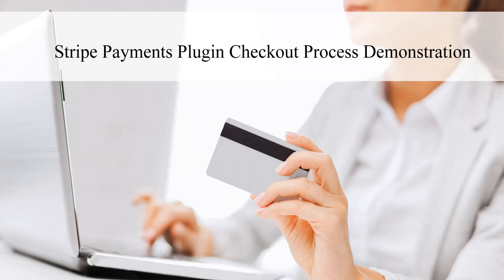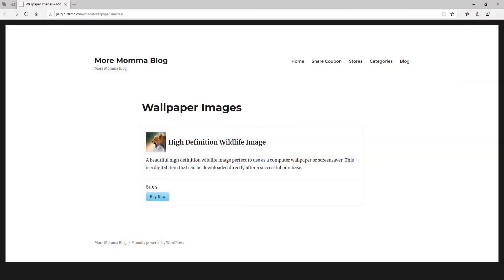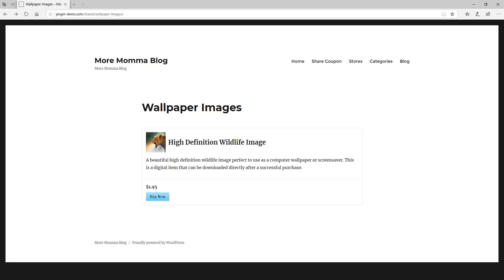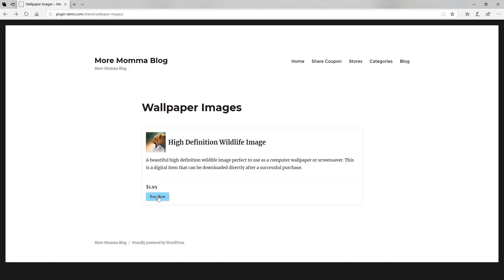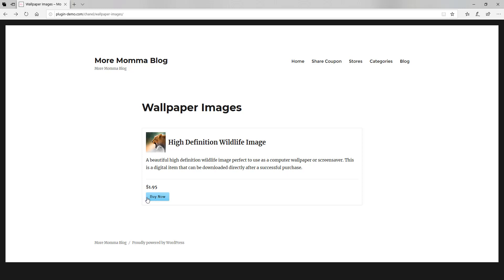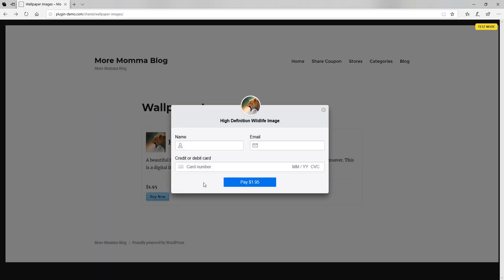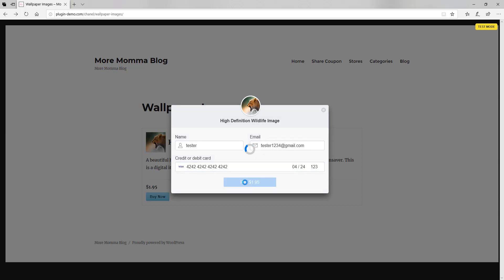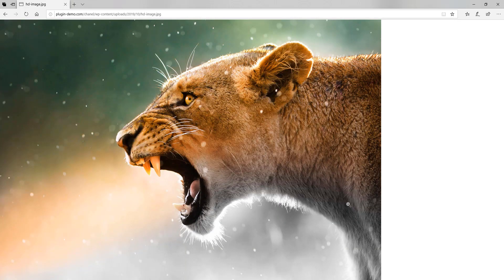Stripe Payments Plugin Checkout Demonstration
In this tutorial, we take a look at the checkout process for a customer who is purchasing an item or service created with the Stripe Payments Plugin for WordPress. This plugin allows a customer to use their credit or debit card to successfully complete a transaction. The checkout process is simple and streamline to increase conversion on a website.